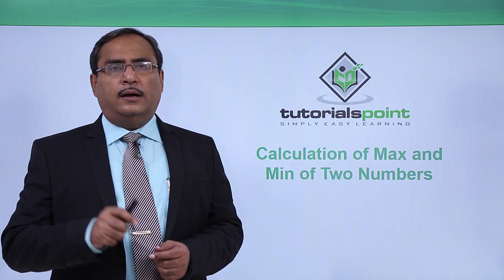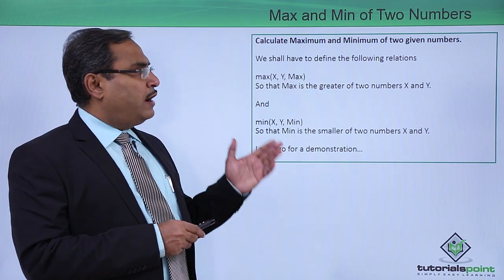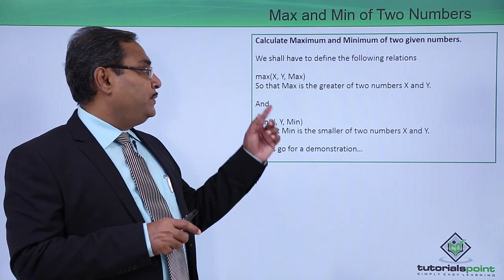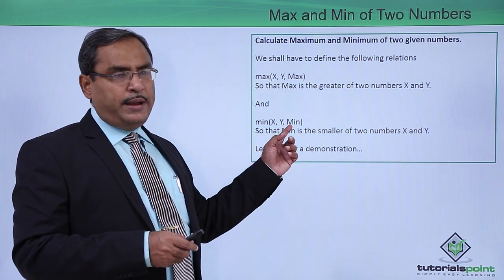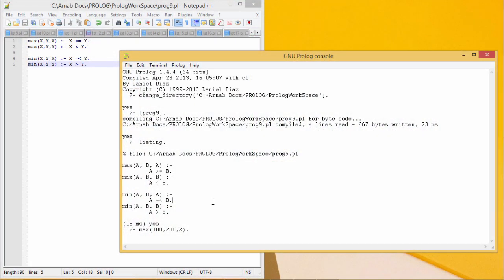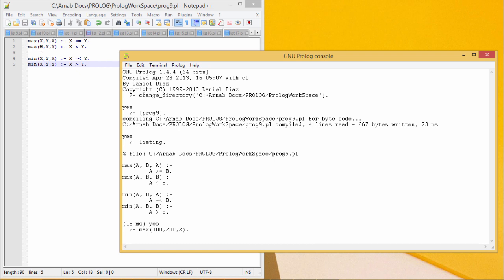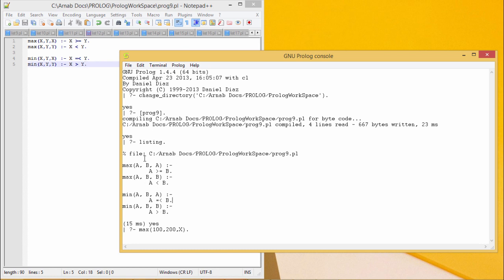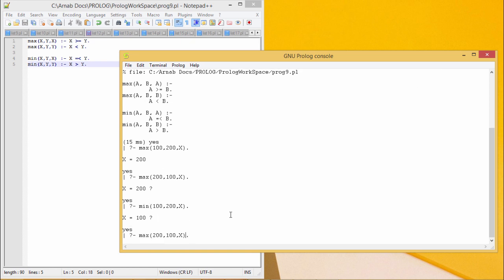Prolog - Calculation of Max and Min of Two Numbers